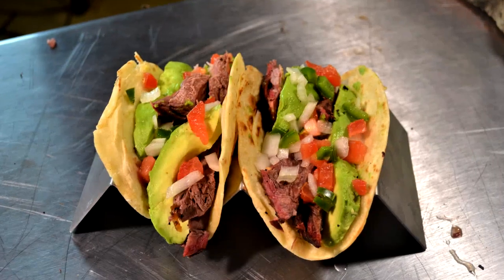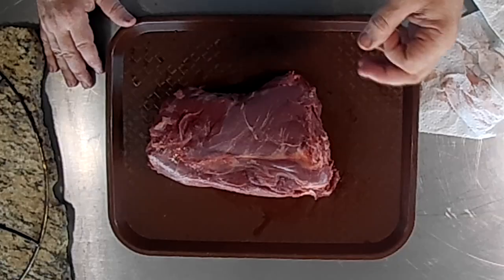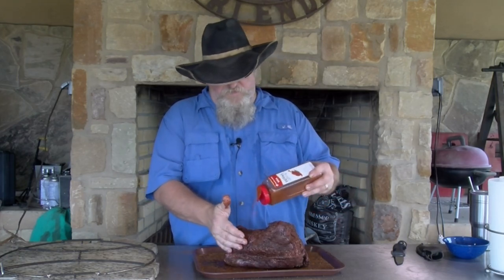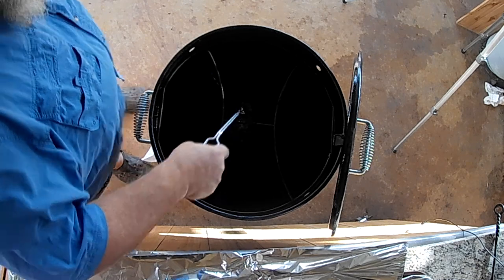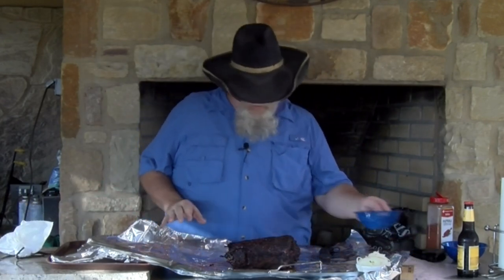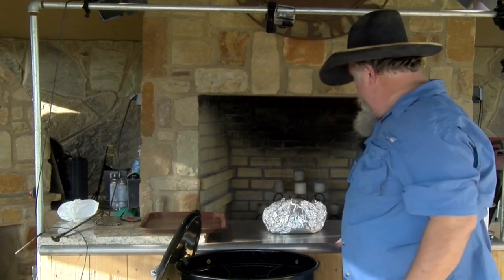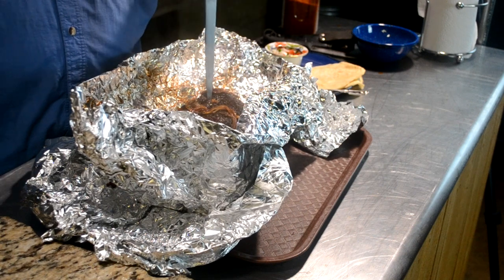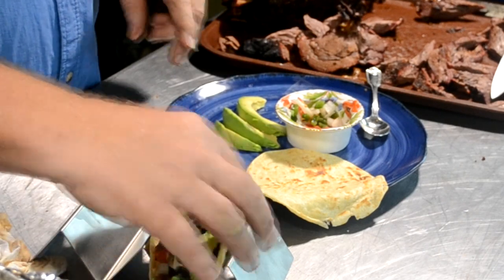BBQ Deer Meat Tacos Using The Deer Neck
Watch this video and please comment. What a great taco I prepared on this video.So often the deer neck is overlooked and much to often thought of as a trash piece of meat.
These bbq deer meat tacos were full of flavor, moist and tender. Just what you are looking for when enjoying a nice piece of venison. The coffee rub I used to season the deer neck worked great and by teaming it with my regulat bbq rub the taste was outstanding. So the next time you harvest a deer save the neck and bbq it, or save it to cook in a Dutch oven like I will be doing in the next couple of weeks. I hope you enjoy my video of BBQ Deer Meat Tacos. I sure enjoyed preparing those great deer meat tacos for you.

BBQ Rub
1cup  Spanish Paprika
3/4cup  Black Pepper
1/2cup  Kosher Salt
1/2cup  Seasoning Salt
1/2cup  Sugar
1/4cup  Granulated Garlic
1/4cup  Oregano
1/4cup  Ground Mustard
1/4cup  Dark Chili Powder

Coffee Rub
2tbl Ranch Hand Blend Coffee
1tbl Black Pepper, I lake table grind or use fresh ground
1tbl Kosher Salt
2tsp Granulated Garlic
1tsp Red Chili Flakes (crushed red pepper)
1tsp Chili Powder
1tsp Cocoa Powder
1/2tsp Sugar

Thanks
Chef Johnny
https://